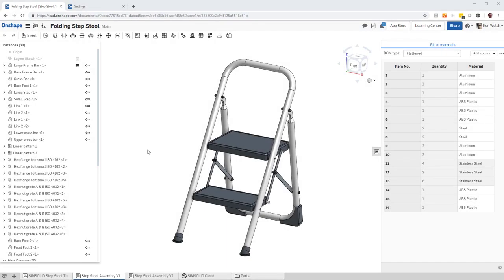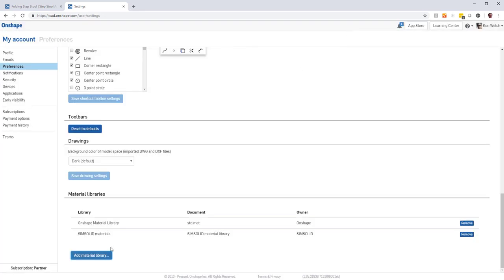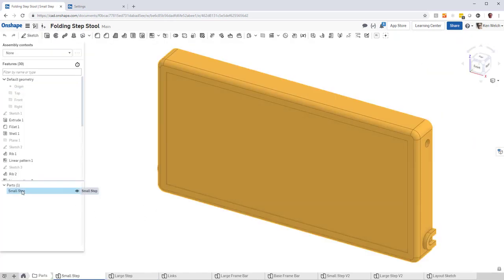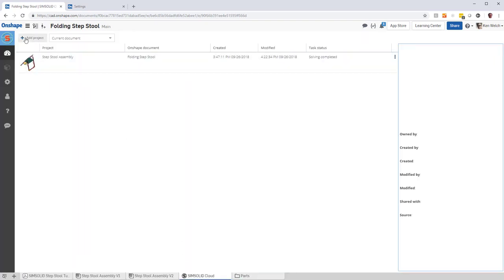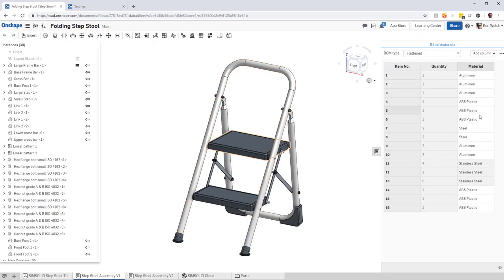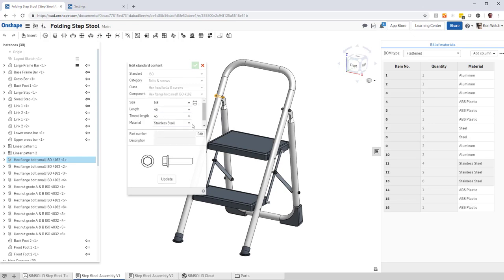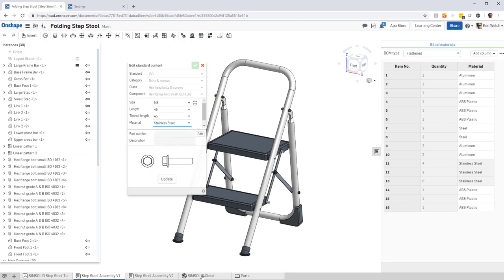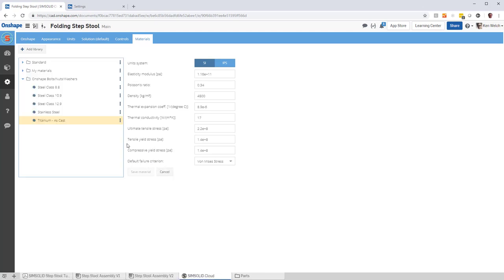Learn how to integrate material properties between Onshape and SIMSOLID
SimSolid is next generation meshless FEA embedded in the Onshape browser based CAD system.

This video is a quick tutorial on how to integrate material properties between the two systems.